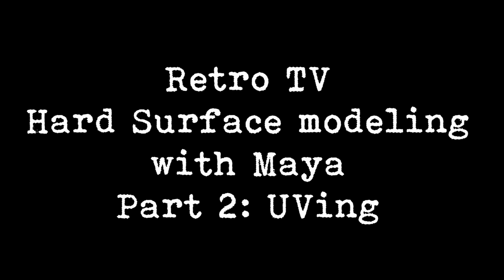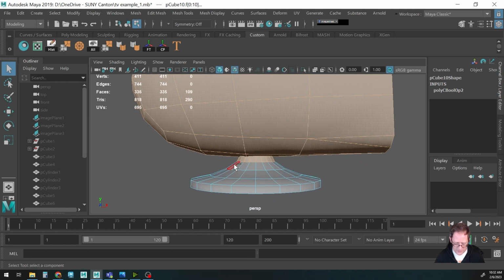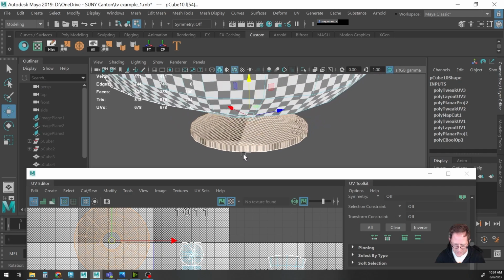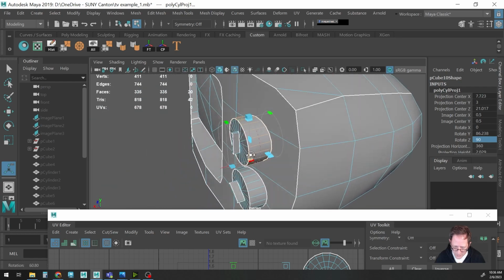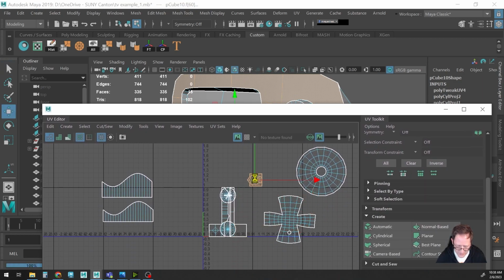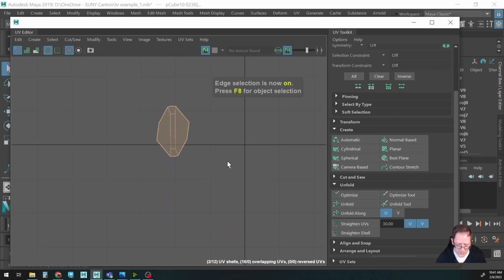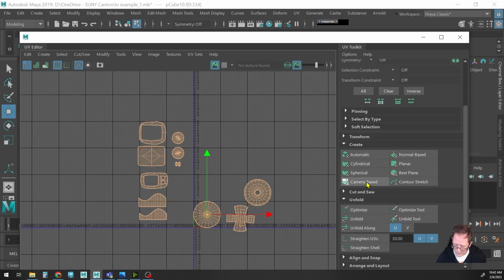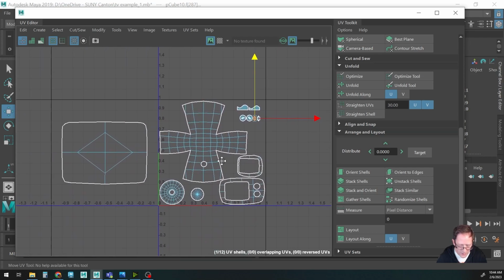retro tv hard surface maya tutorial Part 2